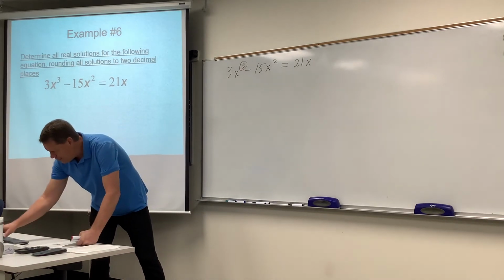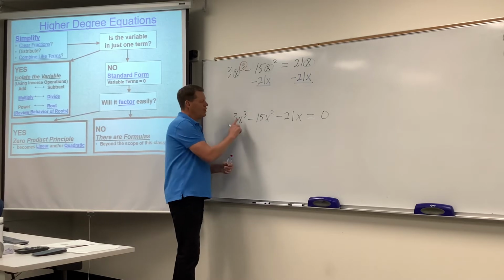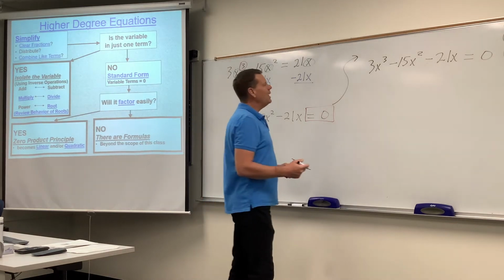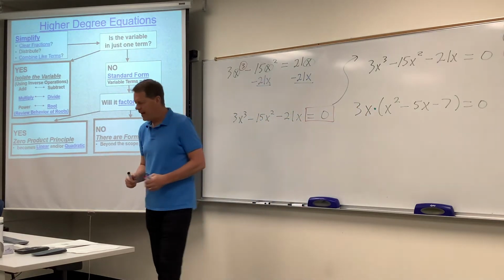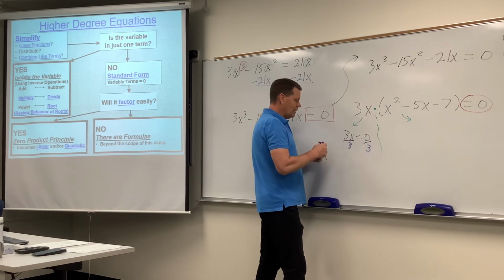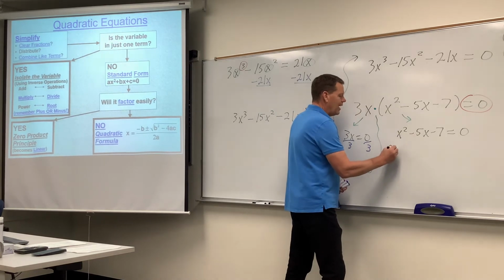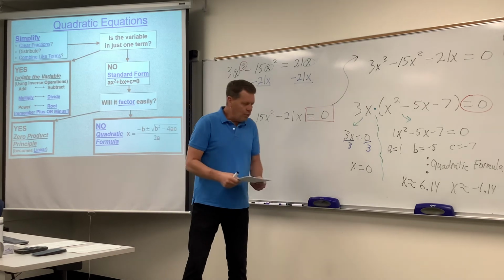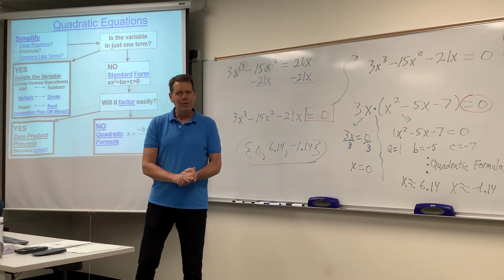College Algebra - Higher Degree Equations - Example #6